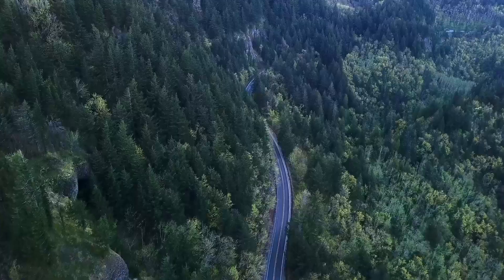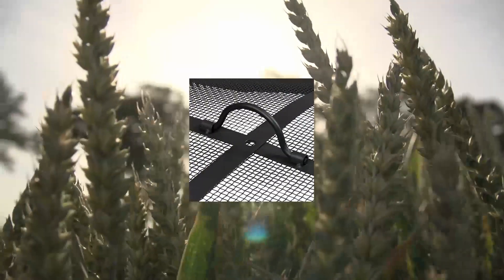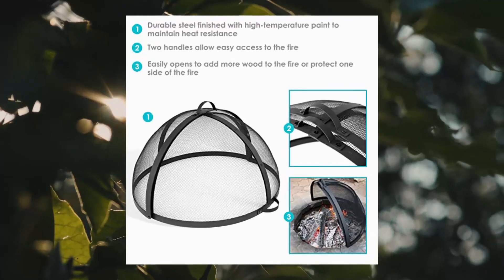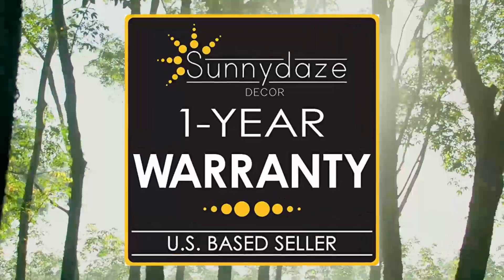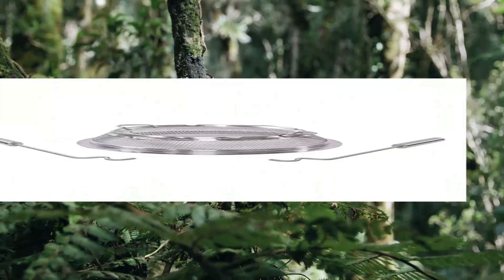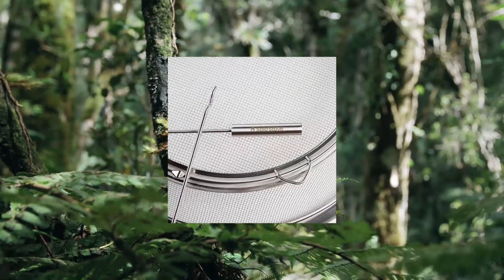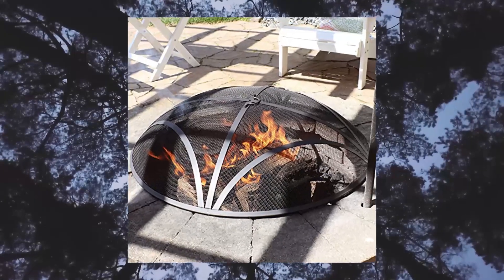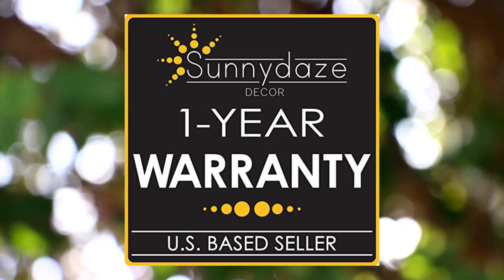Top 10 Fire Pit Spark Screens You Can Buy April 2023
Good Directions 774 Heavy Duty Fire Pit Spark Screen Hinged for Easy Access

Sunnydaze Outdoor Fire Pit Spark Screen Guard Accessory - Round Fire Pit Screen Cover - Heavy-Duty Steel Backyard Fire Pit Mesh Screen with Handle - 22-Inch Diamete

Sunnydaze Easy-Opening Fire Pit Spark Screen Cover Accessory - Outdoor Backyard Heavy-Duty Round Firepit Ember Arrester Lid with Hinged Door - 32 Inc

Sunnydaze Fire Pit Spark Screen Cover - Outdoor Heavy Duty Steel Square Firepit Lid Protector - Black Metal Mesh Fire Pit Replacement Accessory - 31 Inc

Good Directions FP-2S Heavy Duty Fire Pit Spark Screen

Solo Stove Ranger Shield Stainless Steel Fire Pit Spark Protector Screen Mesh Protective Spark Screen for Backyard and Outdoor Fire Pits Stops Hot Ember

Sunnydaze Reinforced Steel Mesh Fire Pit Spark Screen - Round Fire Pit Screen with Ring Handle - Durable Black Metal Mesh Design - Patio Fire Pit Accessory - 22-Inch Diamete

Sunnydaze Reinforced Steel Mesh Fire Pit Spark Screen - Round Fire Pit Screen with Ring Handle - Durable Black Metal Mesh Design - Patio Fire Pit Accessory - 36-Inch Diamete